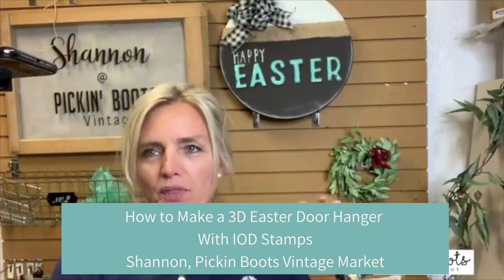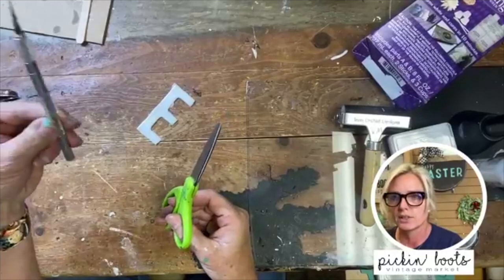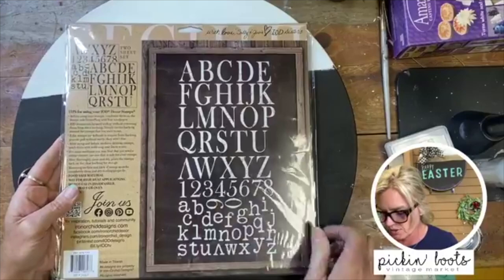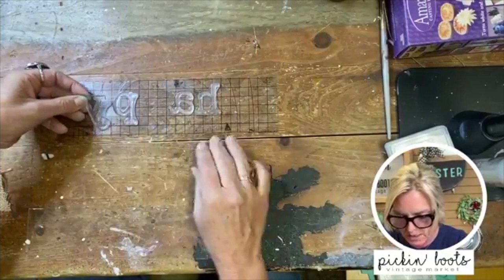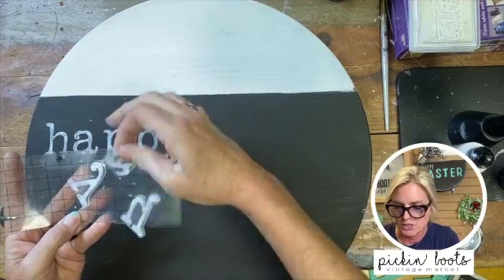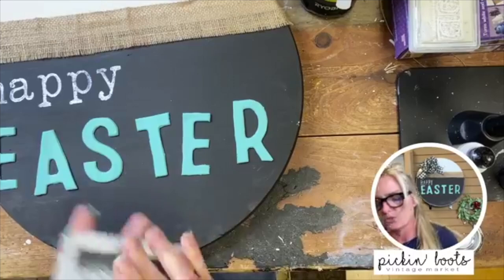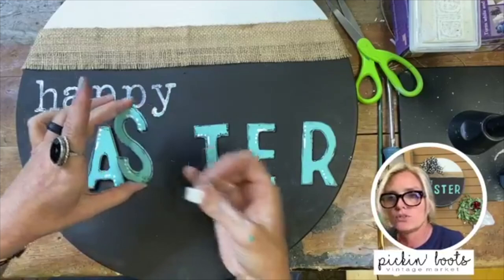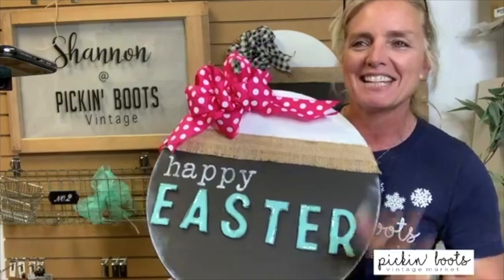How to Make a 3D Easter Door Hanger With IOD Stamps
This year, 2022, Easter is on April 17. Get out your IOD Retro Stamp and your resin to make this adorable 3D Easter (or Spring) Door Hanger. Shannon of Pickin' Boots Vintage Market is a great teacher who guides you step by step through the process and shows you easy ways to customize your sign to fit your own decor!!

To find the IOD products used in this project, visit your local stockist whom you can locate

To learn the basics of using IOD stamps, visit our